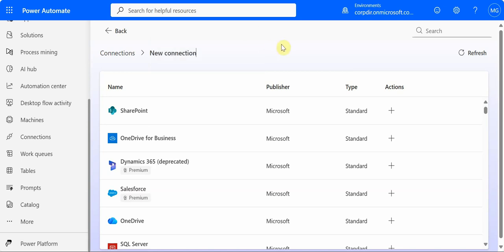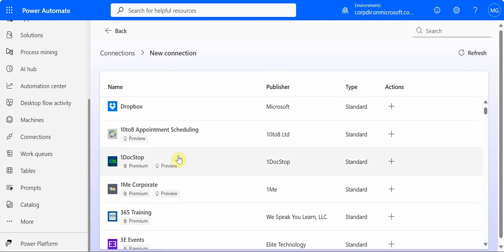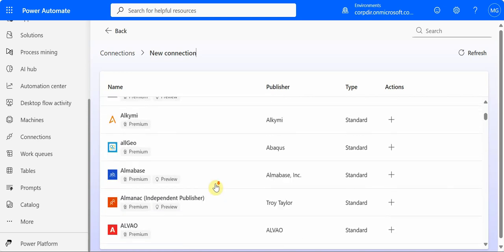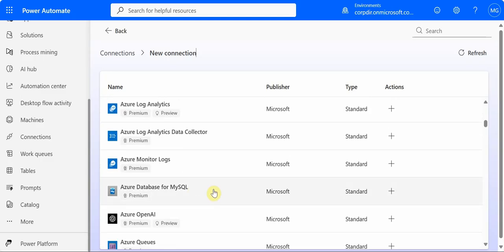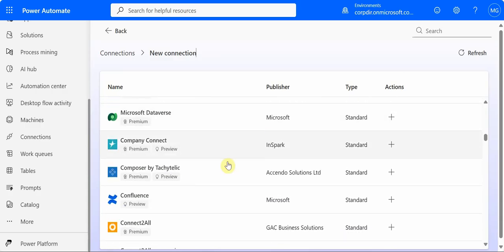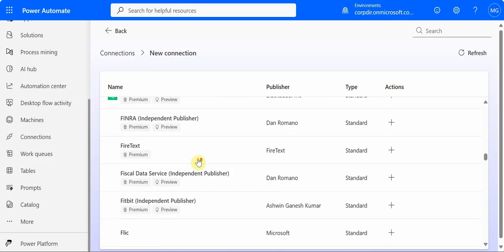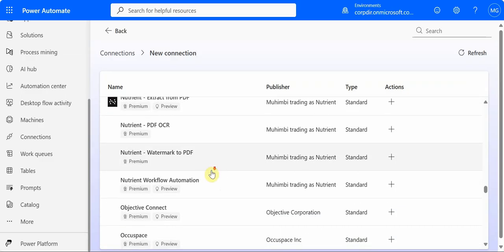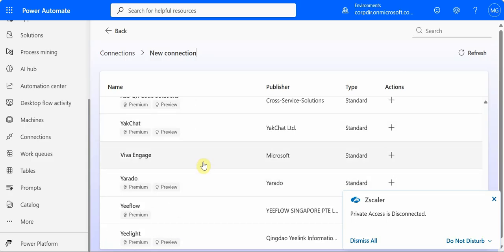Power Automate Cloud Connectors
Discover the power of connectors in Microsoft Power Automate Cloud! In this video, we explain what connectors are, why they matter, and how they enable seamless integration with over 1,000+ apps and services. Perfect for beginners and professionals looking to boost productivity through automation.